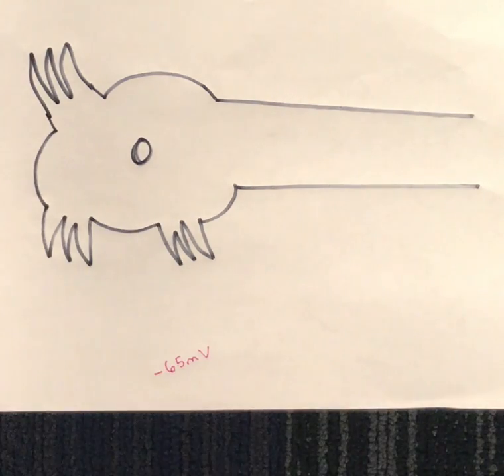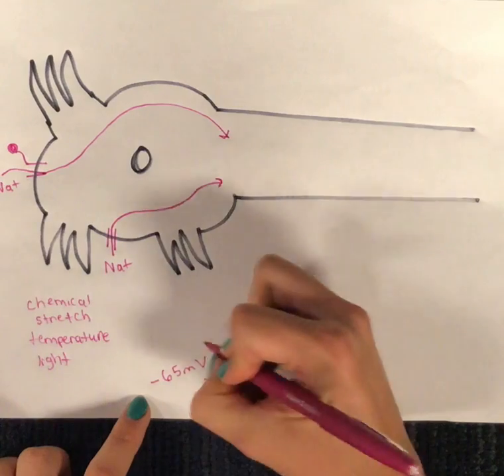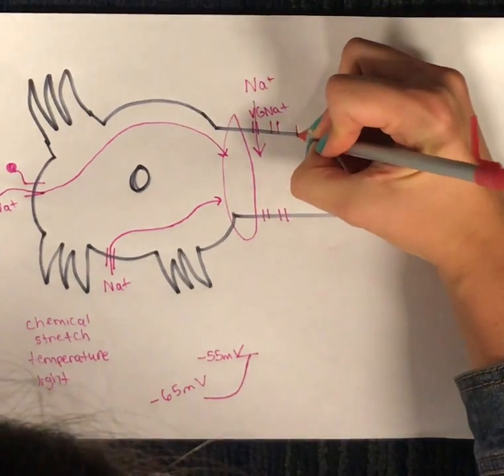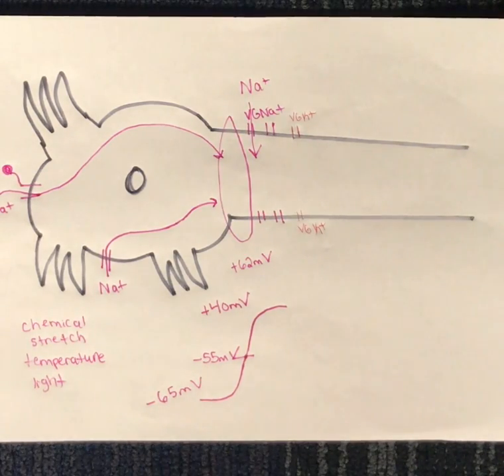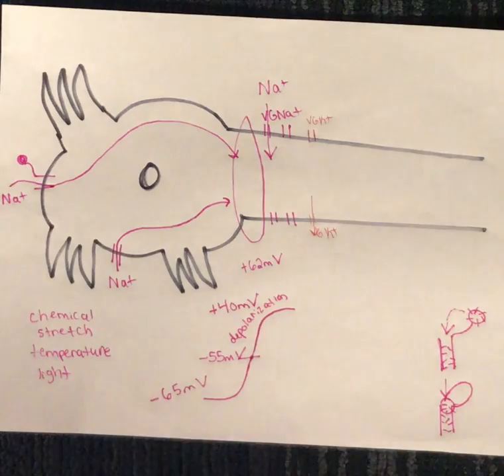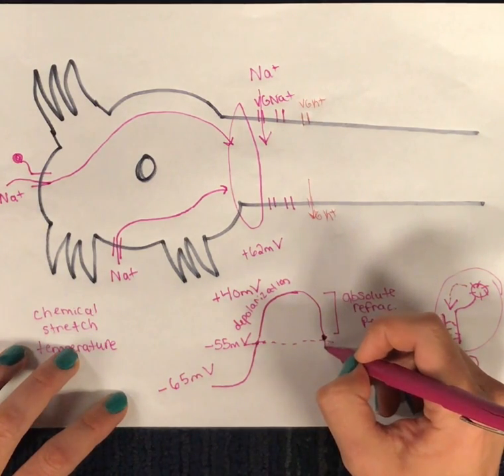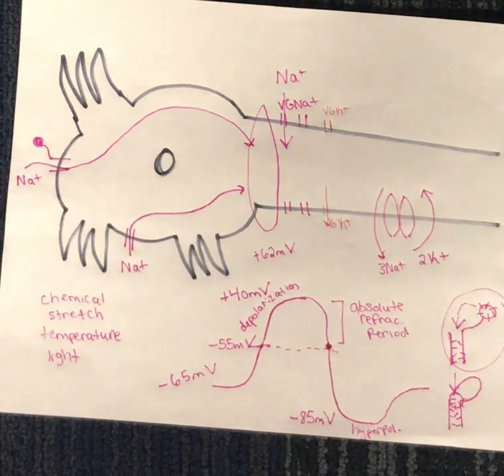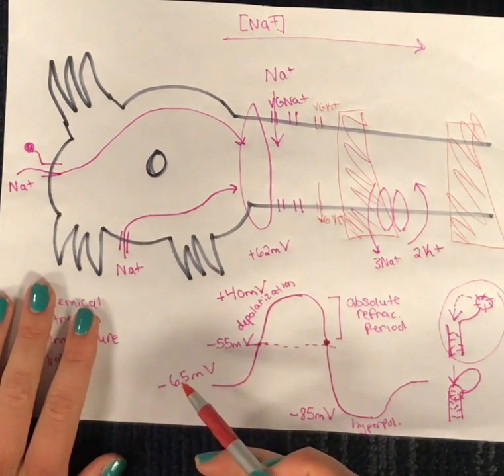This video is about Action Potentials